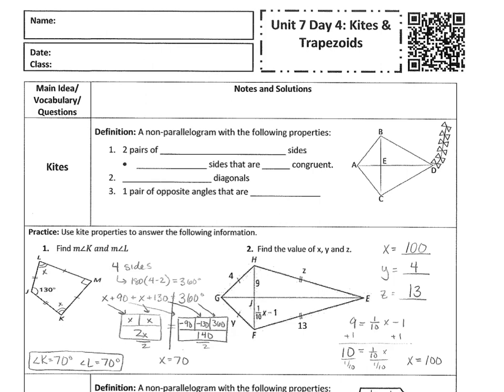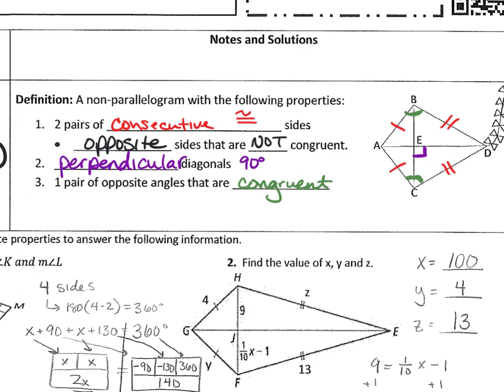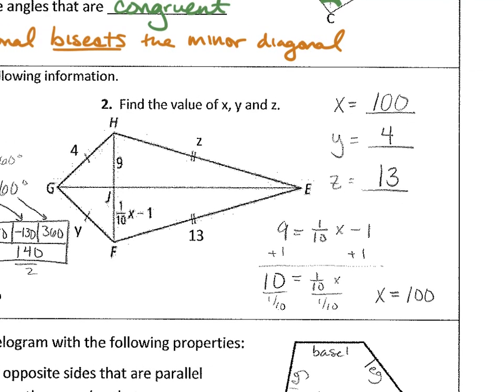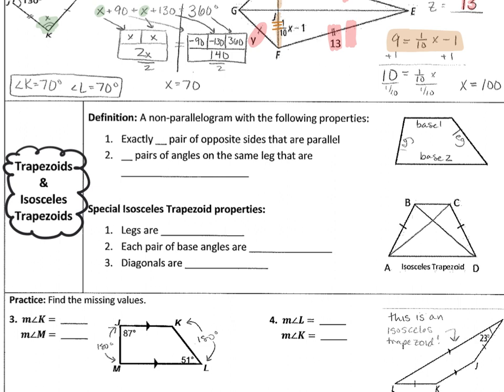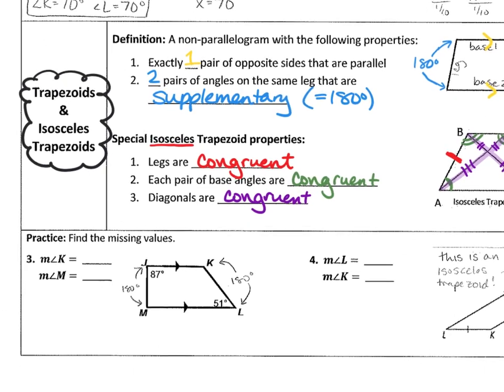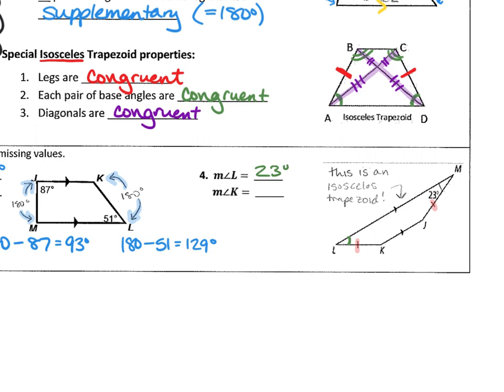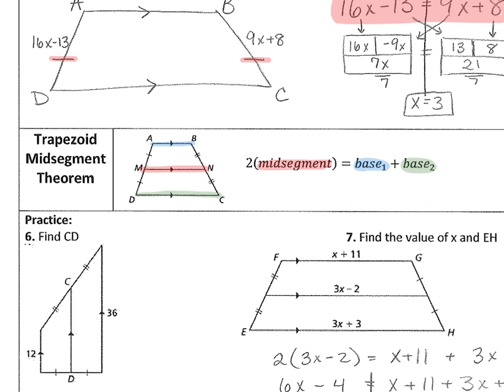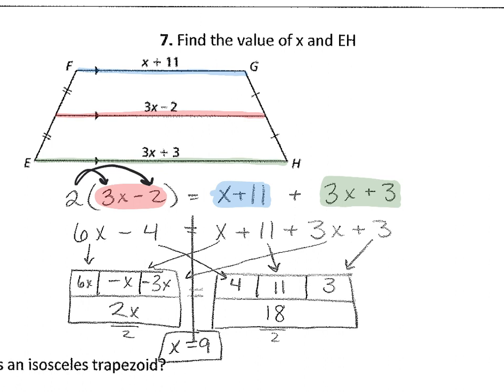Unit 7 Day 4 - Kites & Trapezoids